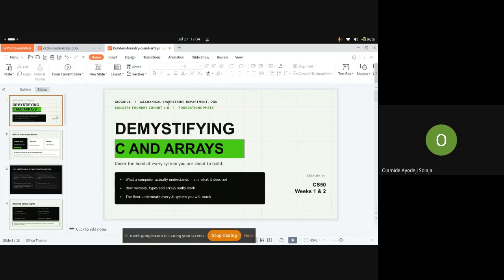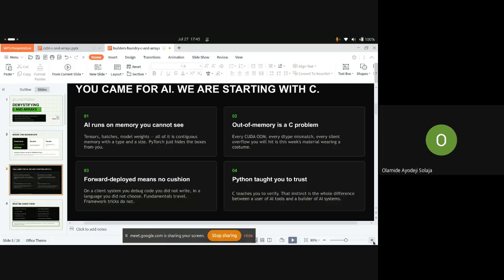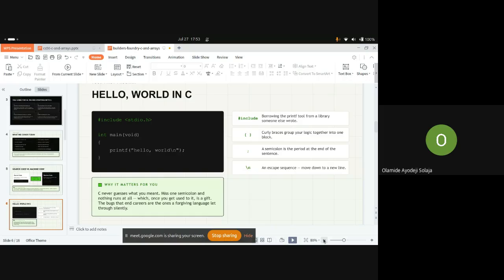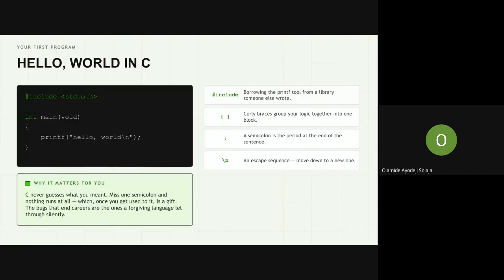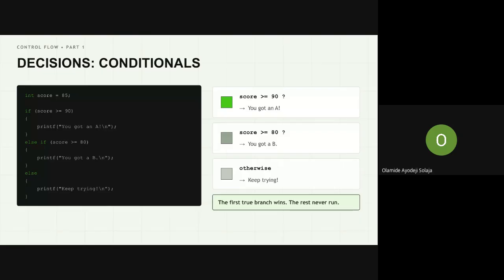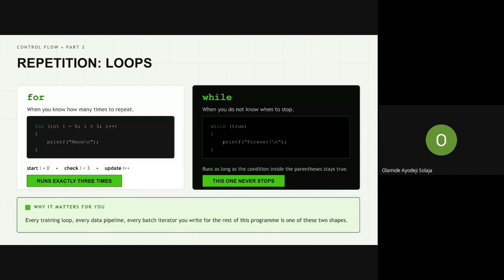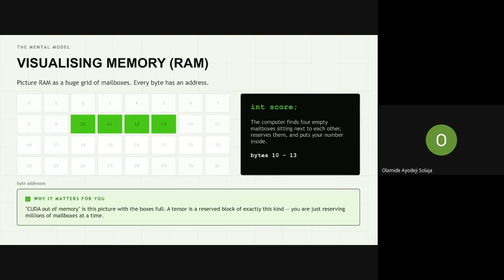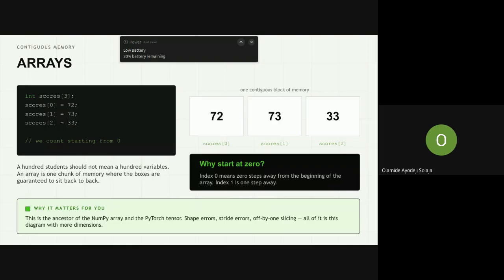Demystifying C and Arrays - Office Hour 2 w/Olamide Solaja (Builders Foundry Program)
In this second office hour session for the Builders Foundry Program, Olamide Solaja breaks down C programming fundamentals with a focus on arrays. This session covers how arrays work under the hood, common mistakes beginners make when using them, and practical exercises to help you get comfortable writing and debugging C code.

If you're going through the Builders Foundry curriculum, this is a great one to rewatch whenever arrays or pointers start feeling confusing.

Topics covered:

Array basics in C
Memory and indexing
Common bugs and how to spot them
Live Q&A with Olamide

This is part of the ongoing office hour series for Builders Foundry Cohort 1, a Gioguide program.

Have a question you didn't get to ask? Drop it in the comments and we'll follow up.